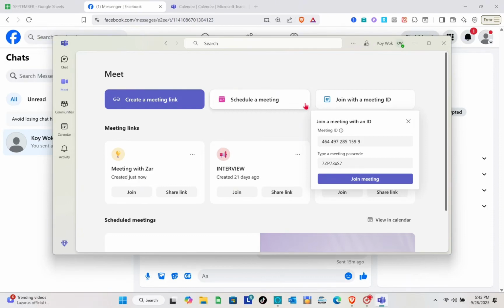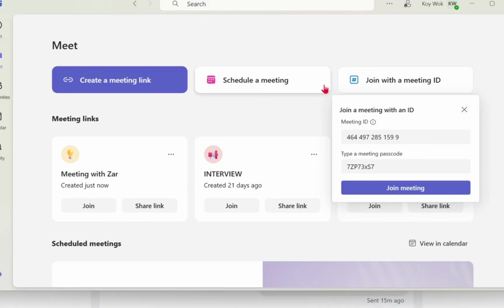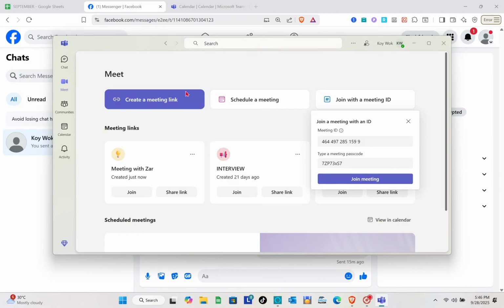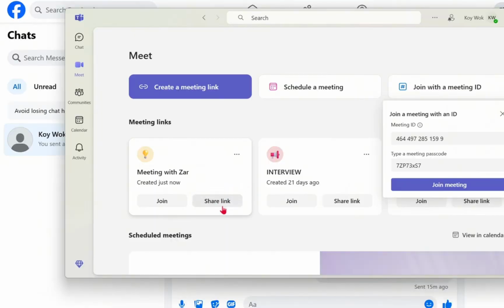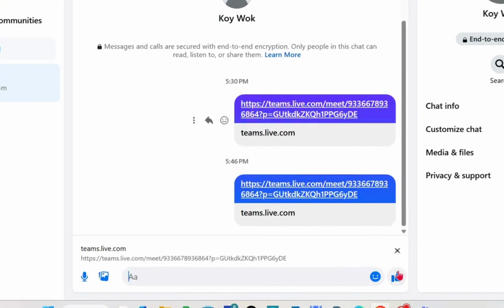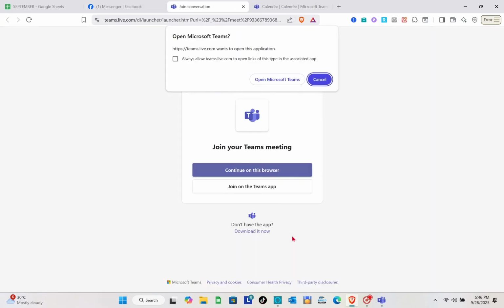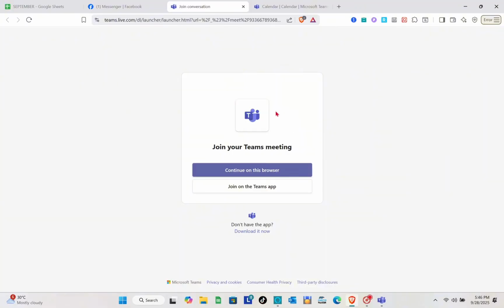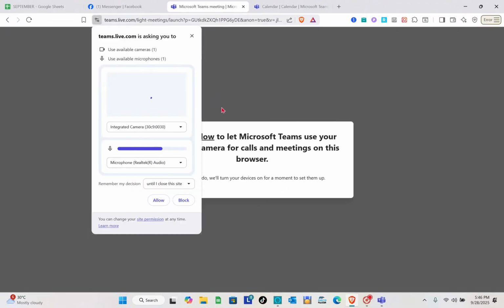How To Join A Microsoft Teams Meeting With A Link || Join Teams Meeting Via Invite Link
Learn how to join a meeting on Teams with this helpful Microsoft Teams tutorial. This ms teams tutorial shows how to join Microsoft Teams meetings from your phone using a meeting link. Perfect for anyone new to how to use Microsoft Teams, or looking for a quick refresher on online meeting basics.